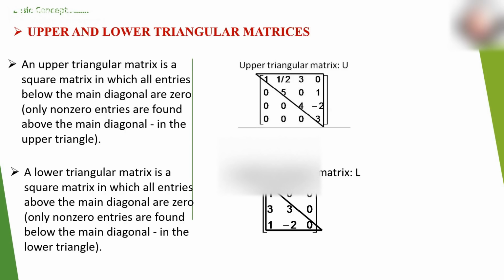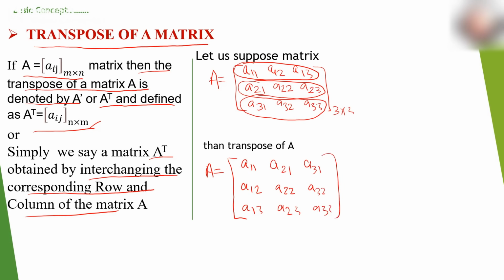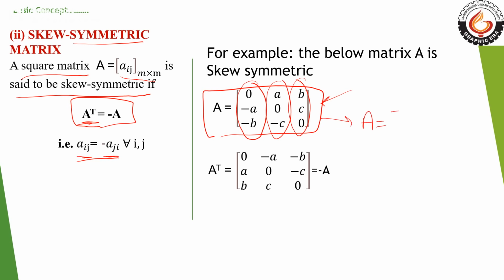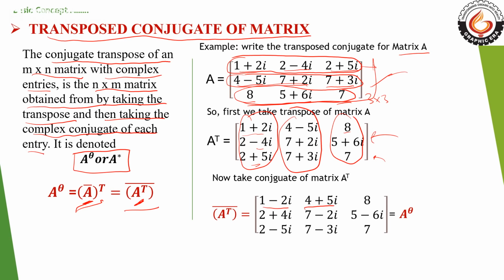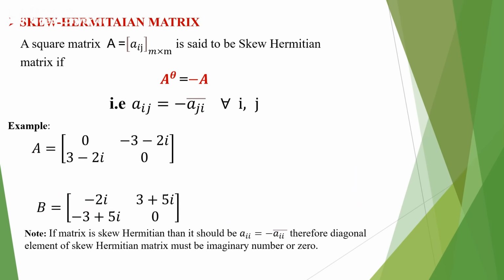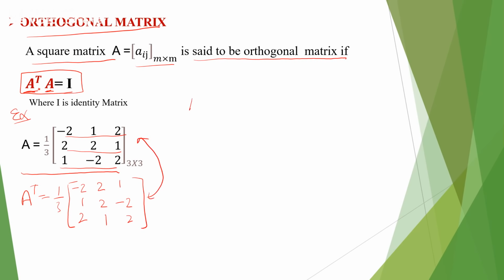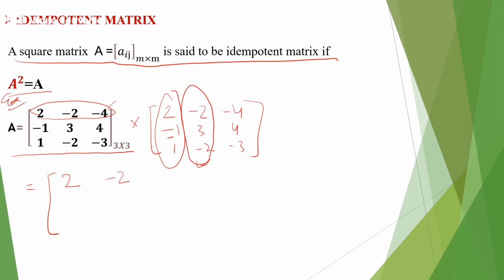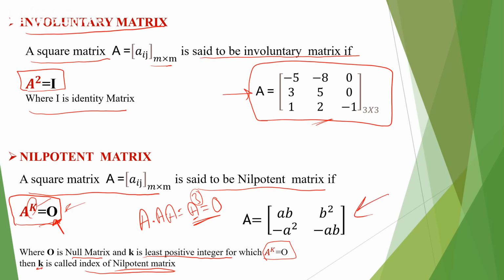Engineering Maths I _L2 _Basic of Matrices Part 2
Basic of matrices part 2